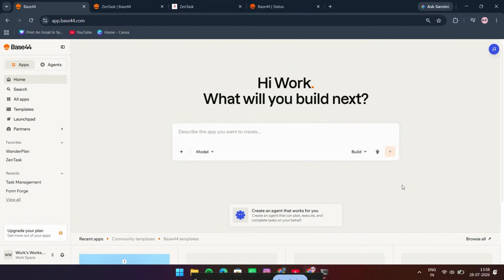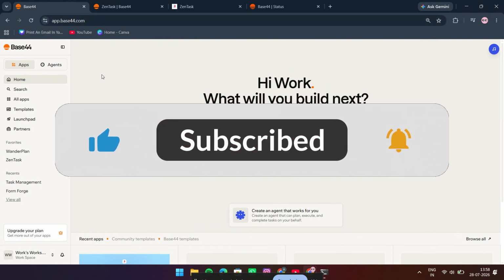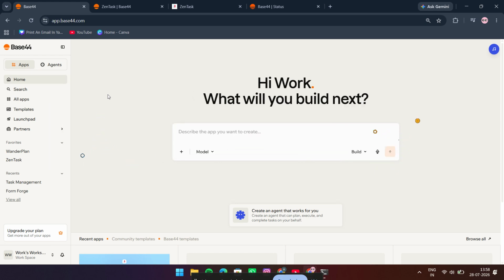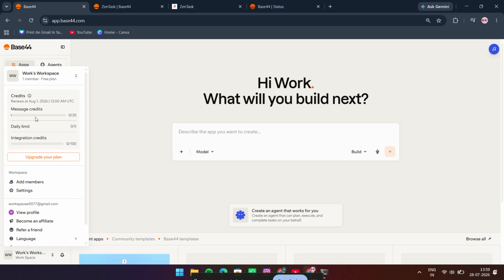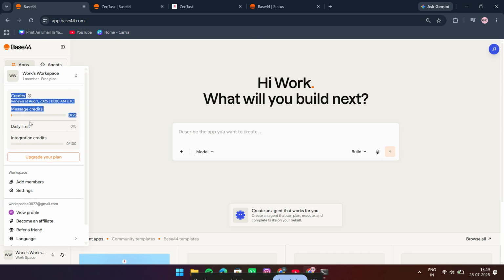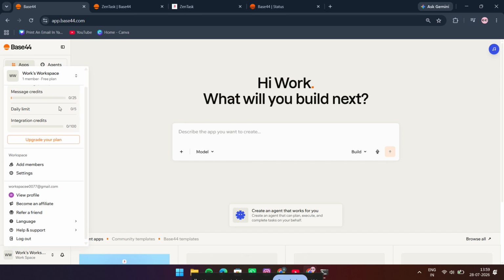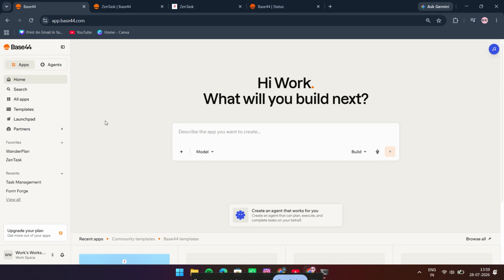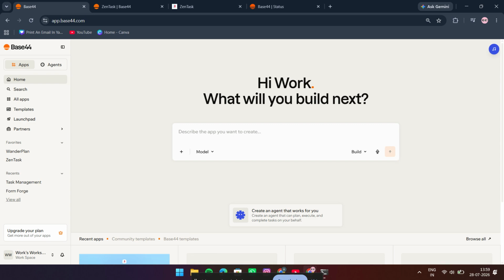How To Get Base44 For Free (Simple Monthly Credits Guide)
Learn how to get Base44 for free by using the official website and monthly free credits.
This quick tutorial shows where to access Base44 and how the free credit limit refreshes each month.

🕚Timestamps:
0:00 Intro
0:12 Visit Base44.com
0:24 Free Credits Explained
0:38 Monthly Refresh
0:50 Recap

✍️What You'll Learn In This Video:
• How To Access Base44 For Free
• How Base44 Free Credits Work
• How Monthly Credit Refreshes Work
• How To Start Using Base44 On The Free Plan

💡Pro Tips:
• Check your remaining credits before starting a new task.
• Save your larger projects for after your monthly refresh if needed.
• Use the free plan to test Base44 before upgrading.